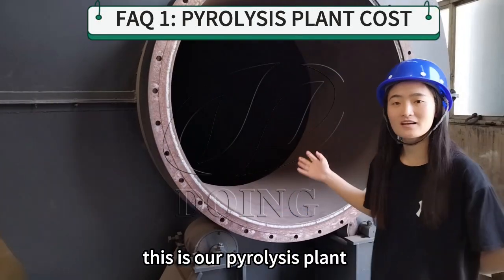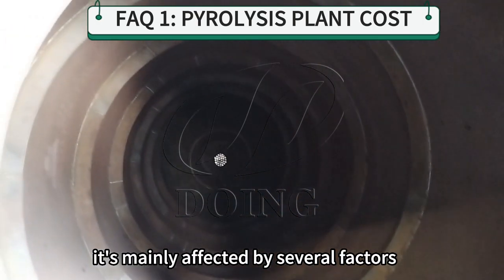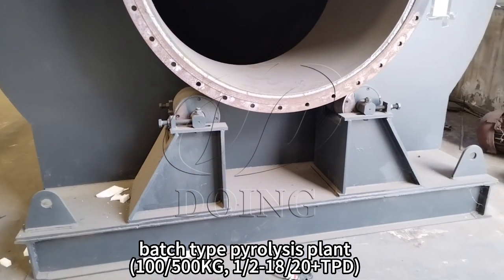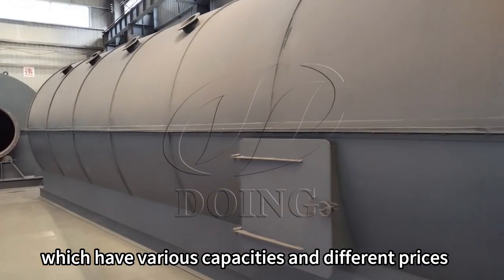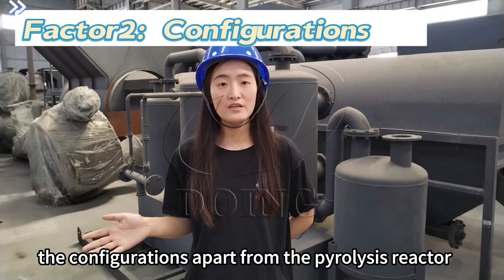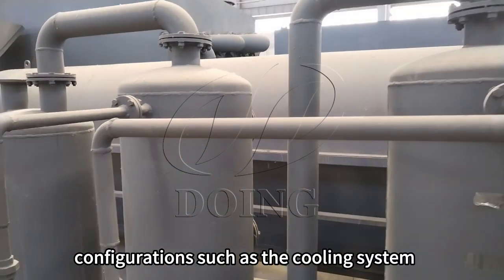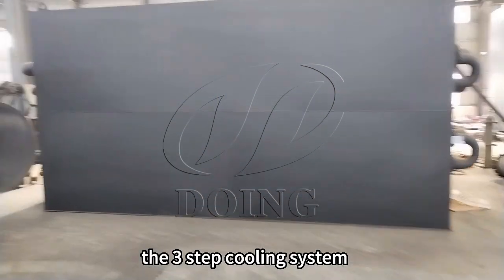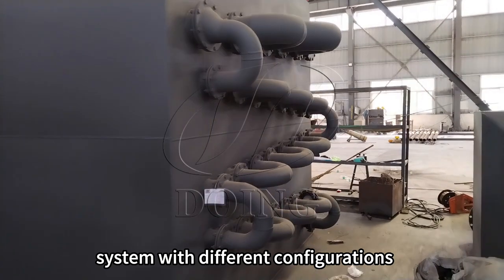Latest pyrolysis waste rubber tyre plastic oil recycling plant price, pyrolysis machine reactor cost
The cost of DOING pyrolysis plant is from USD20, 000 to USD600, 000
The detailed pice of pyrolysis plant vary from the following factors
1. the types and capacities
we have three types of pyrolysis plants: batch type, semi-continuous type and fully continuous type. They have various capacities and different price.
2. the configurations
Apart from the pyrolysis reactor, we also have other optional configurations, such as the cooling systemand the environmental protection systems.
So welcome to send us your requirements, our sales manager will customize suitanle machine solution and offer related quotations.